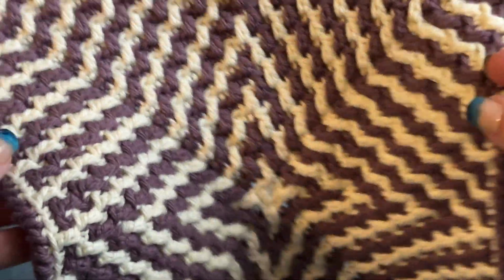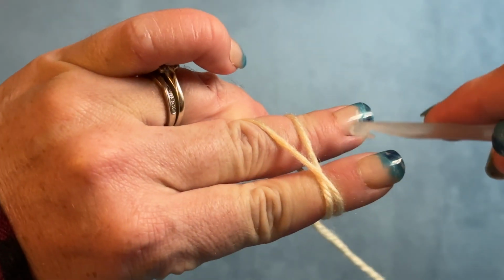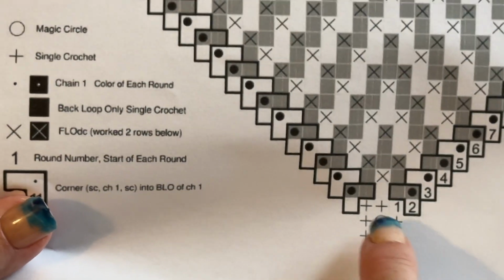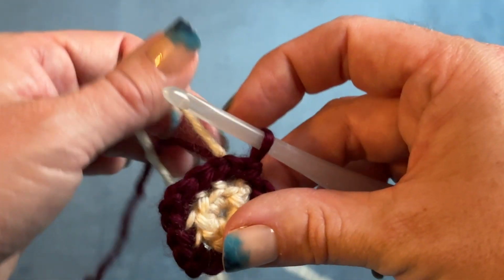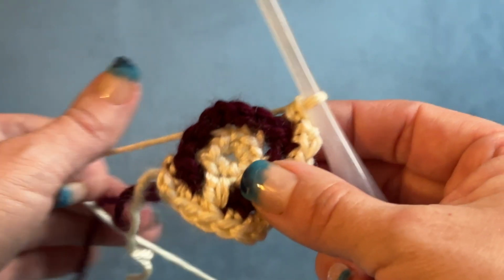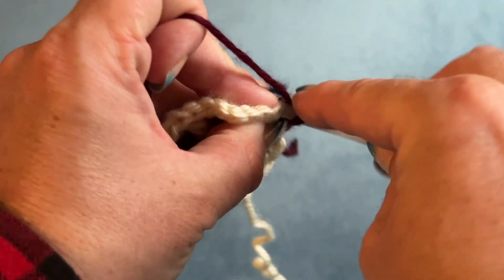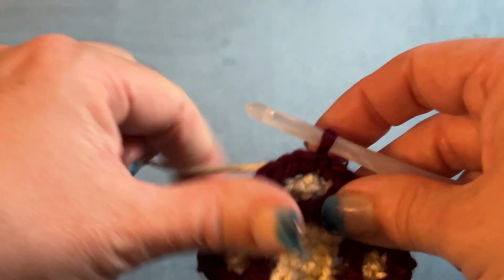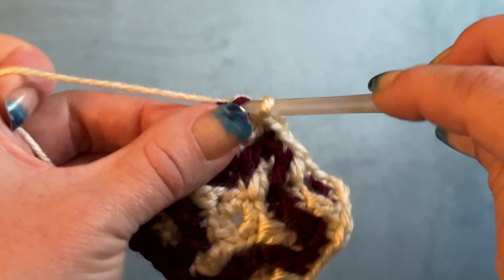How to Mosaic Crochet from the Center Out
**✨ Learn How to Crochet the Stunning Starburst Square! 🌟 | Overlay Mosaic Crochet Tutorial**

Learn to do overlay mosaic crochet in the round from the center out.

Are you looking to **expand your crochet skills** with a **beautiful and unique pattern**? In this tutorial, I’ll guide you step-by-step through the **Starburst Square**, an **overlay mosaic crochet** design that works from the **center out**! This eye-catching pattern is perfect for making **washcloths, blankets, pillow covers, and more**!

✔️ How to crochet the **Starburst Square** from start to finish
✔️ **Overlay mosaic crochet technique** for a textured design
✔️ How to switch colors **seamlessly** every row
✔️ The **invisible join method** for a polished look
✔️ Step-by-step breakdown of essential stitches:
   - **Back loop only single crochet**
   - **Front loop only double crochet**
   - **Magic circle foundation**

🌈 **Perfect for Crocheters of All Levels!**
Whether you’re a beginner eager to learn **new techniques** or an experienced crocheter looking for a fresh pattern, this tutorial will help you create a stunning **geometric crochet square** with ease.

🧶 **Materials Used:**
✔️ Worsted weight yarn (**less than 100 yards per color**)
✔️ 5mm (H) crochet hook
✔️ Scissors & tapestry needle

Images, crochet patterns, and logos owned by Erin @ ©Juniper & Oakes 2025